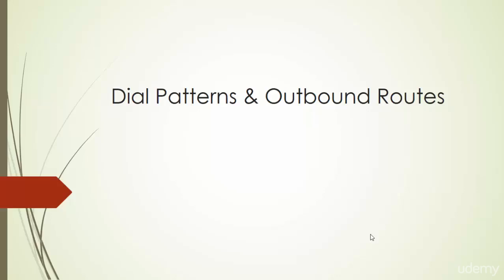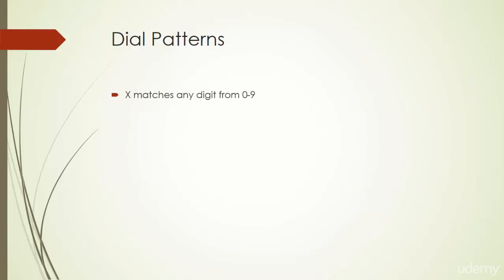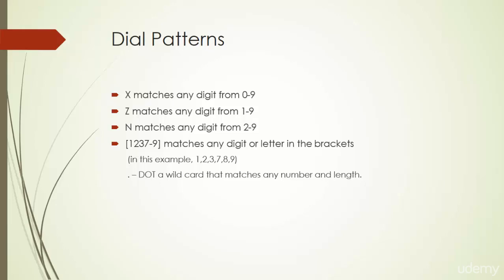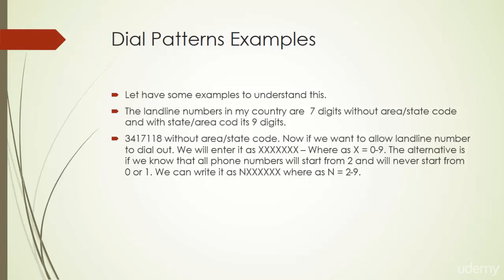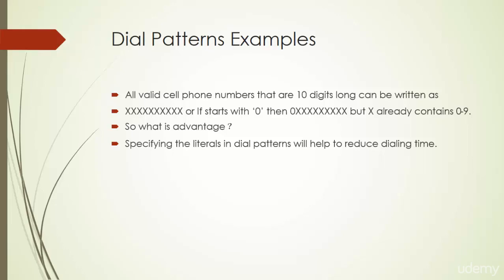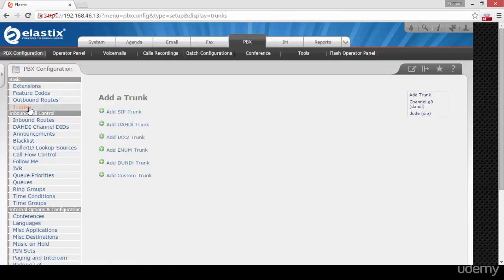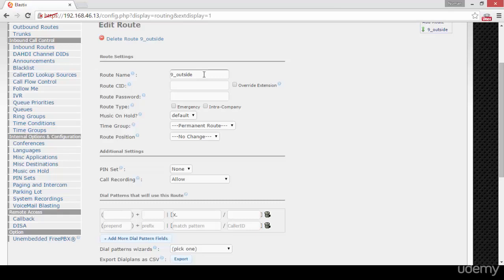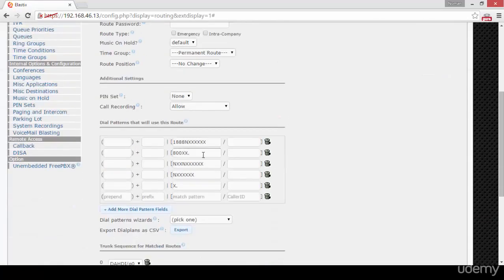23 Dial Patterns & Outbound Routes